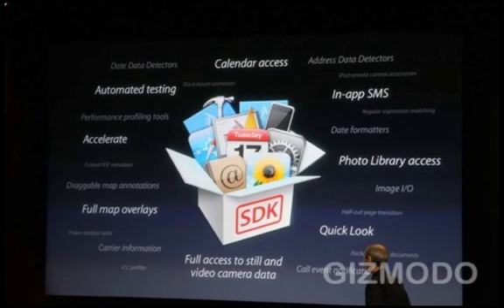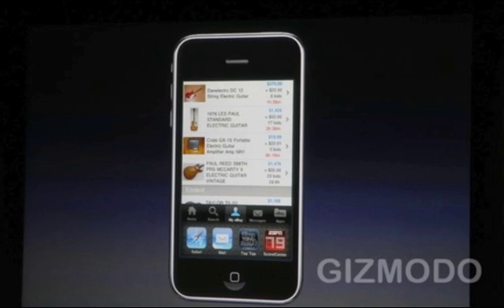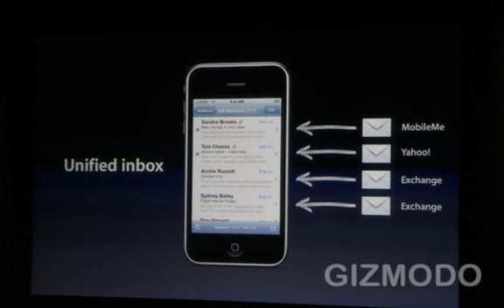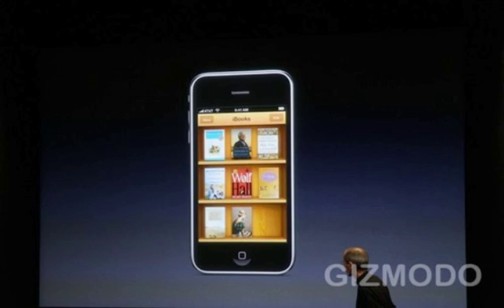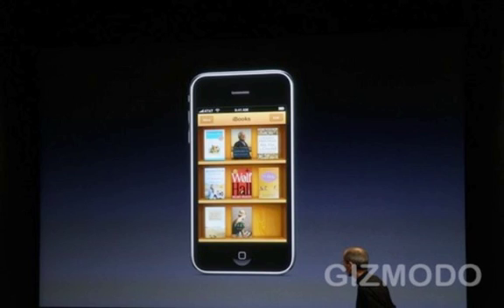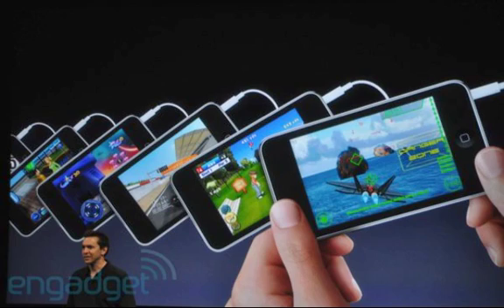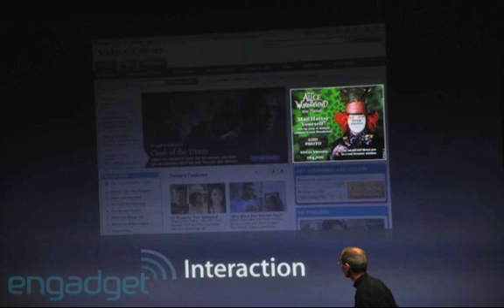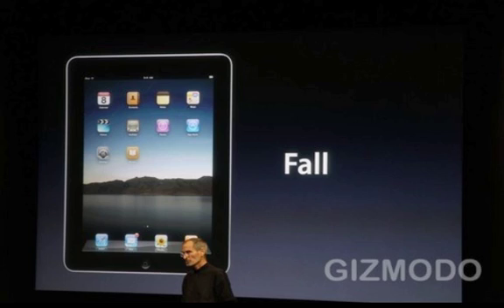iPhone OS 4.0: All the New Features